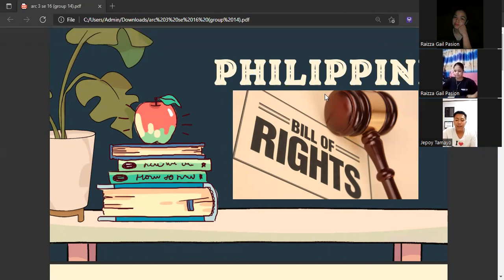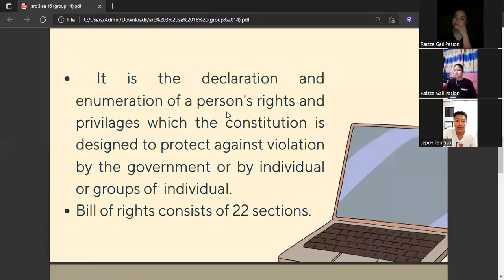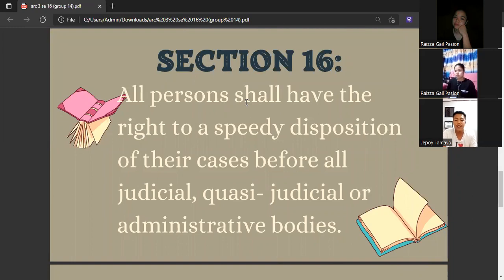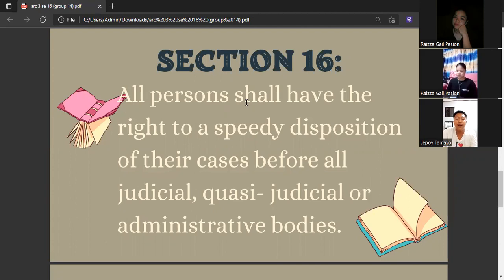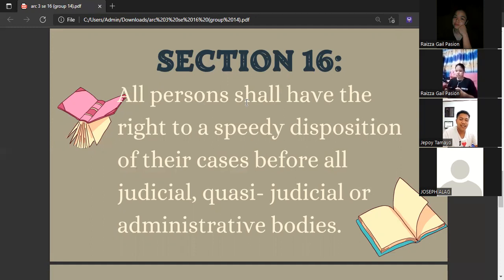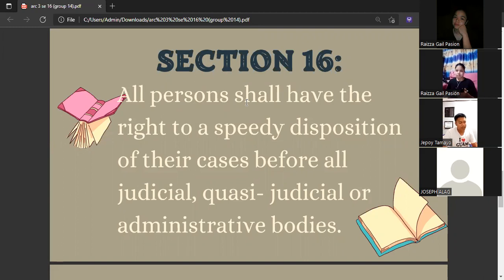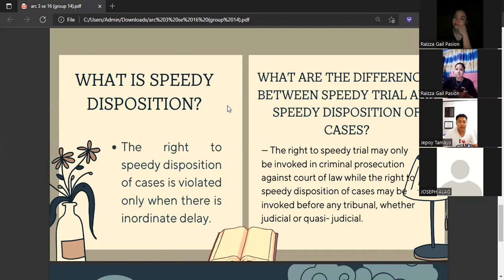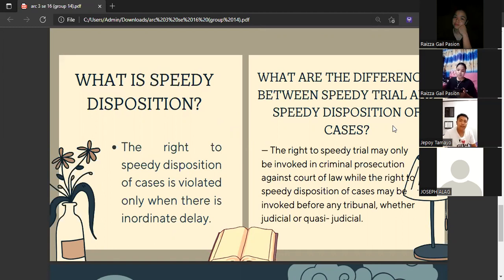ARTICLE III— SECTION 16